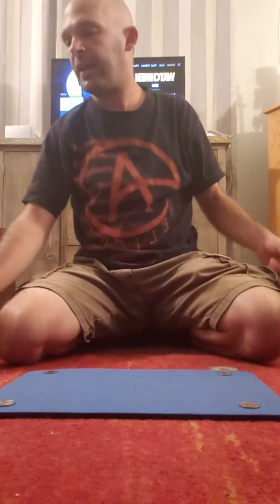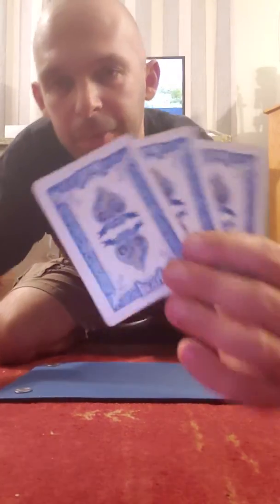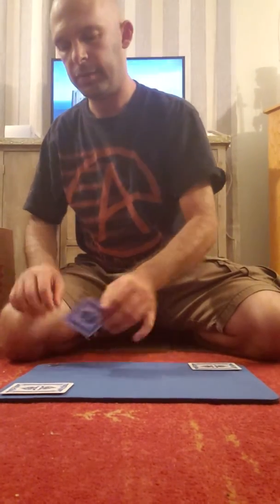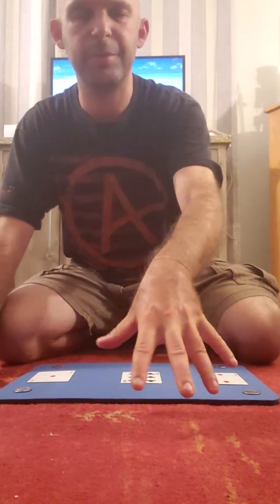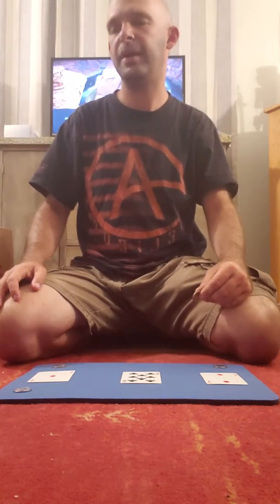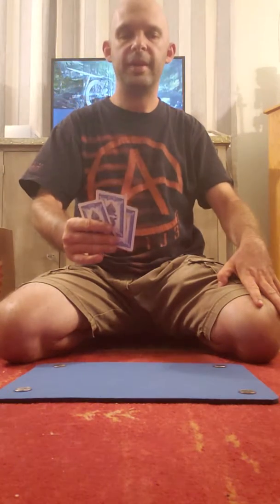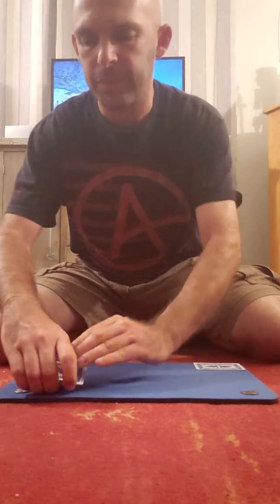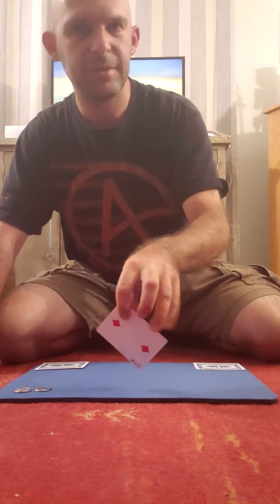Coin matrix explained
I explain how to do most of the coin matrices(spelling?)